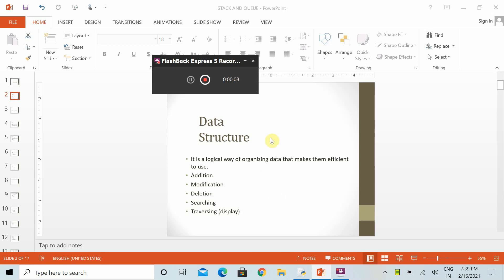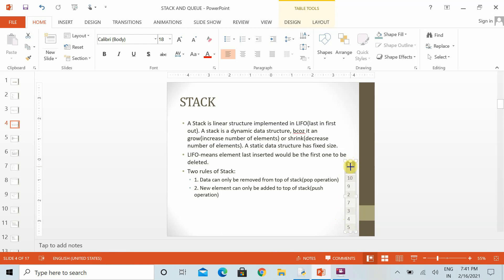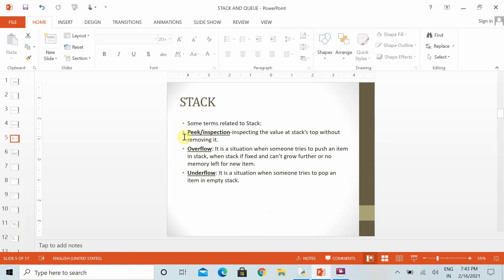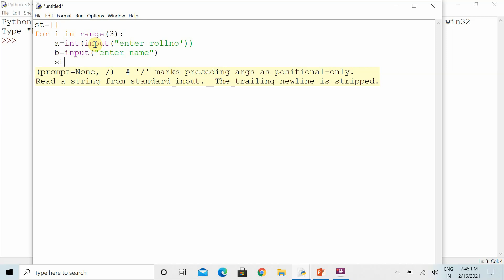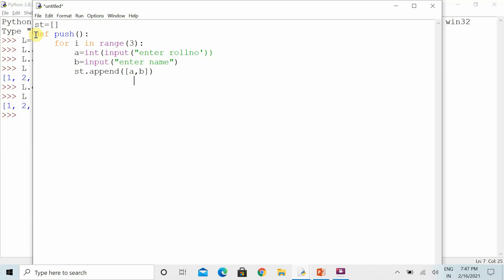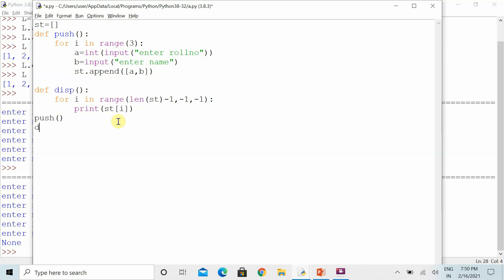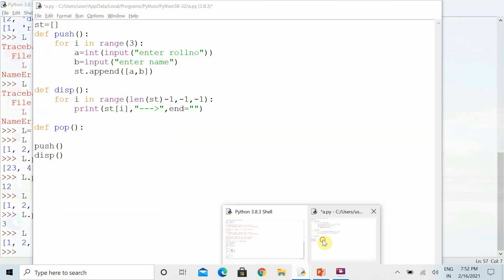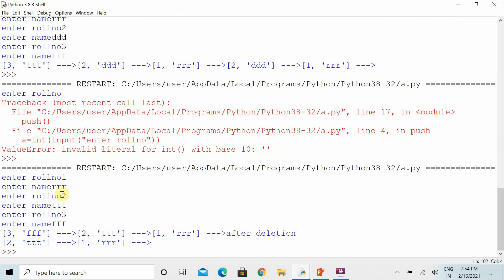Data Structure -Stack Concepts and Simple Code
CBSE BOARD EXAM BASED QUESTIONS ON TOPIC STACK
explore cs2study.com for assignment, notes, programs, ppt, and pdf